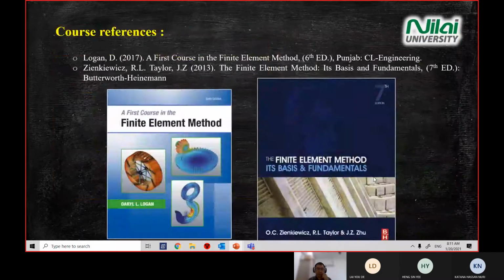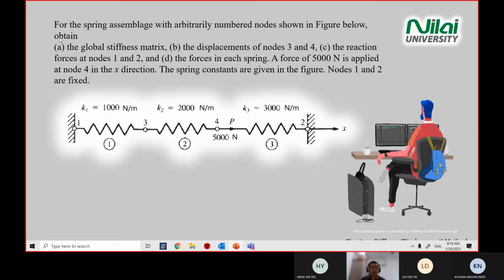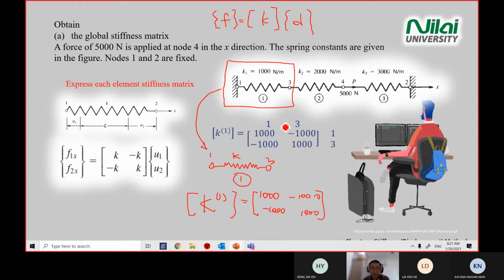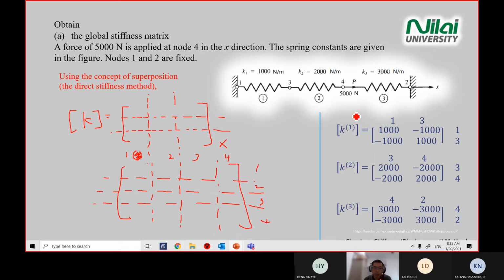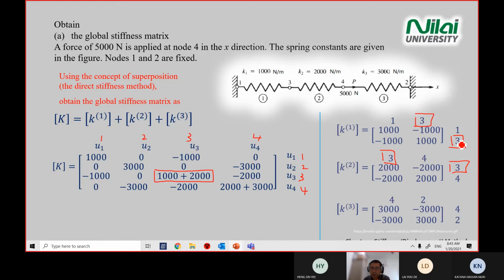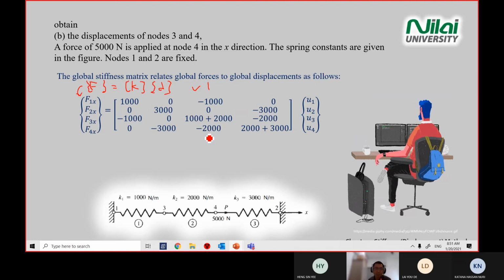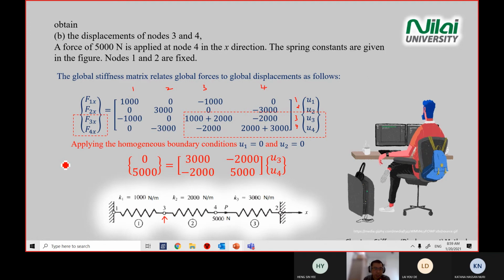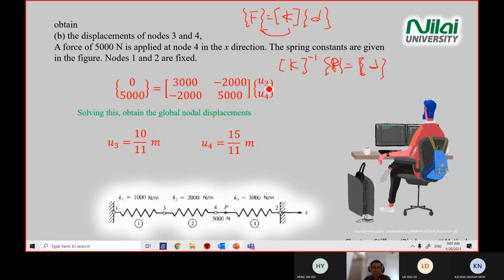Finite Element Analysis Chapter 2d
Tutorial Question 10 on a spring system